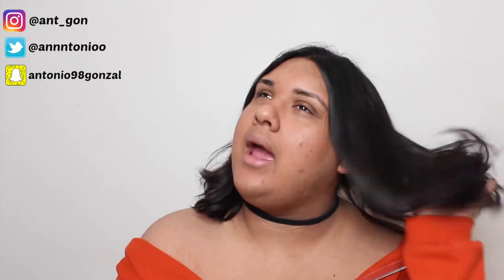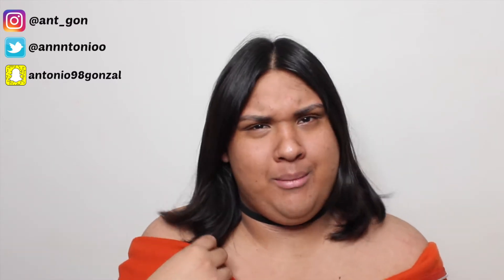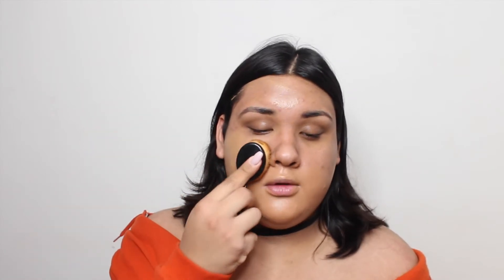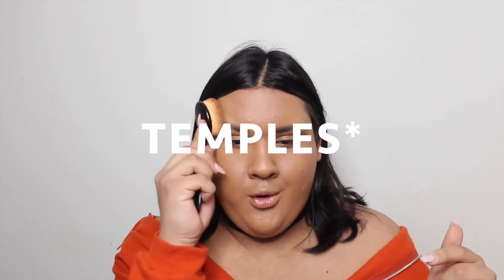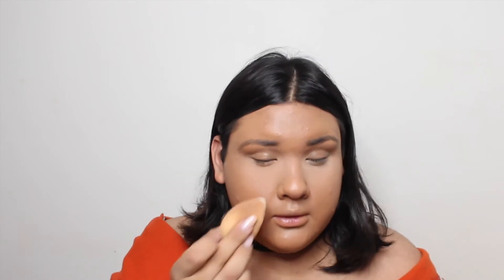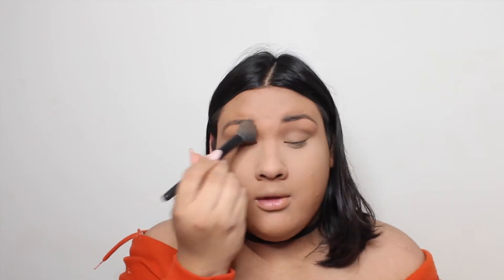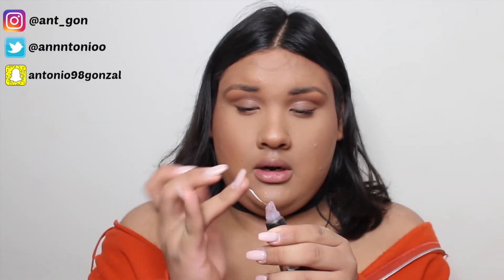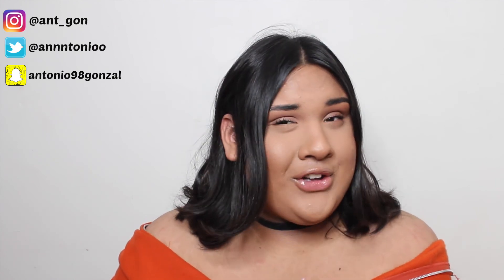MY EVERYDAY SPRING MAKEUP LOOK | BRONZE + GLOWY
ILYSM

Products Mentioned:
♡ Embryolisse Lait-crème Concentré
♡ Loreal Magic Base Primer
♡ LA Girl Orange Concealer
♡ MUFE HD Stick Foundation
♡ Becca Aqua Luminous Foundation
♡ Hourglass Radient Bronzer
♡ MAC Melba
♡ Elf Golden Bronzer
♡ Covergirl Nudes Palette
♡ Maybeline Clear Lip Gloss